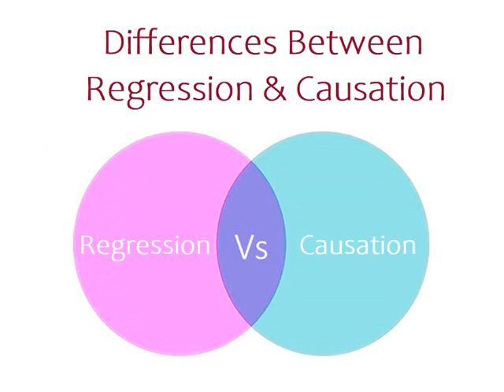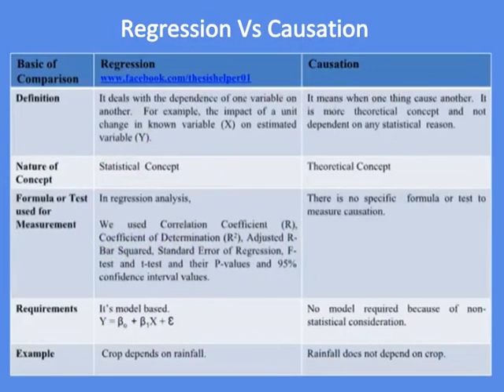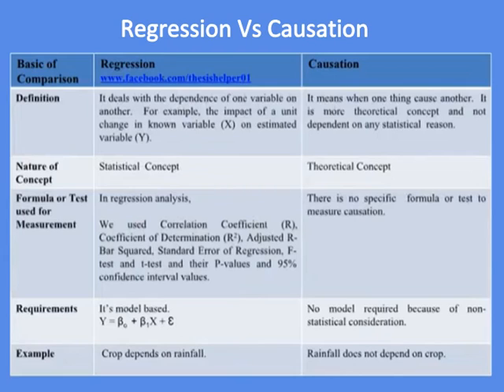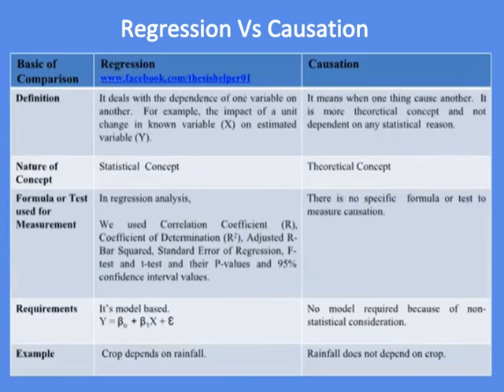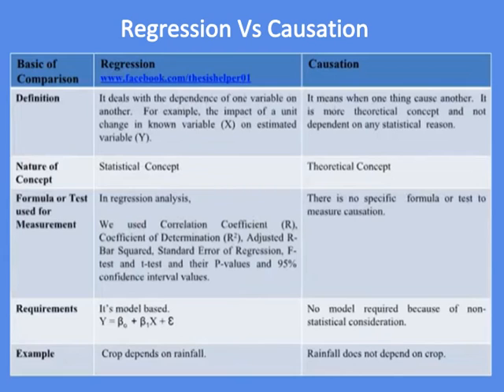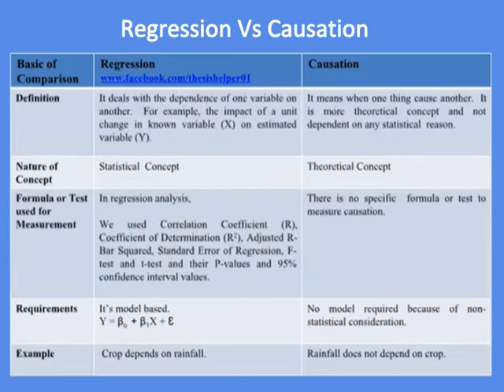Differences Between Regression and Causation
This video is about differences between regression and causation.